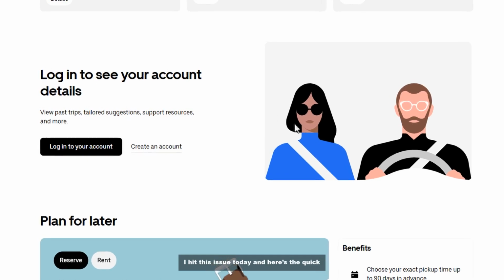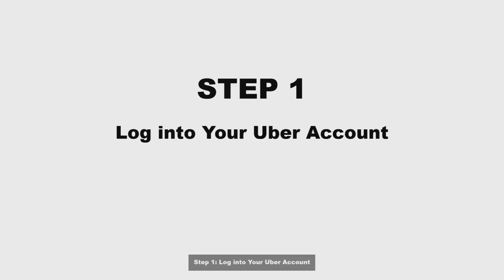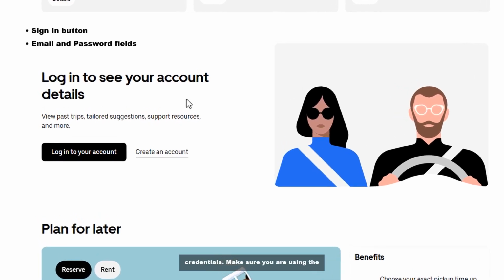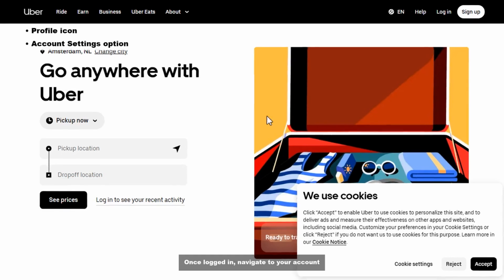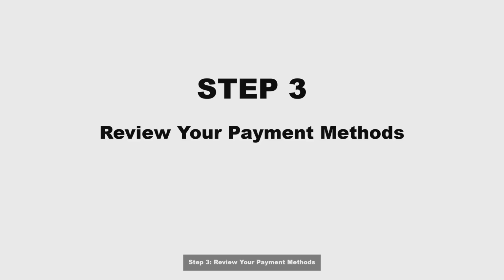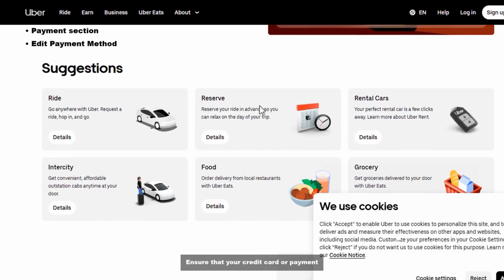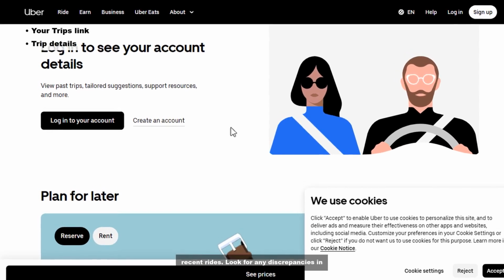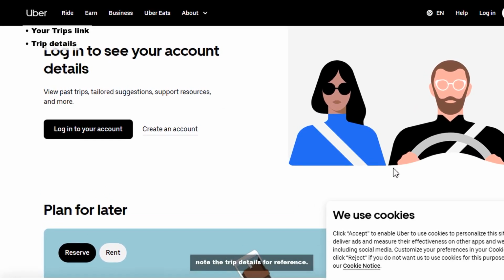How To Resolve A Billing Error On Uber Web 2026 (ERROR FIX)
In this video, we will show you how to resolve a billing error on Uber Web 2026 (ERROR FIX). If you're facing issues with your Uber billing, this guide will provide you with the steps to fix it quickly.